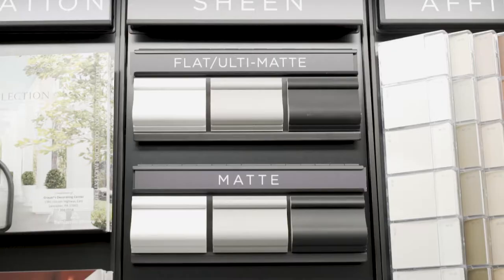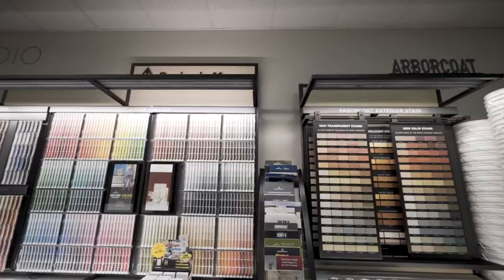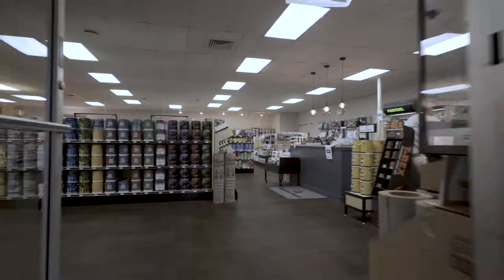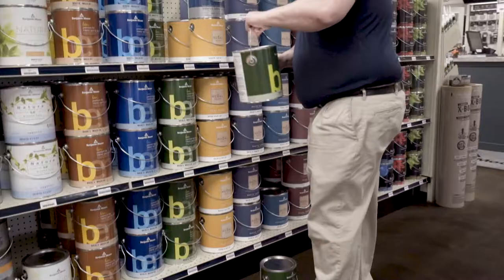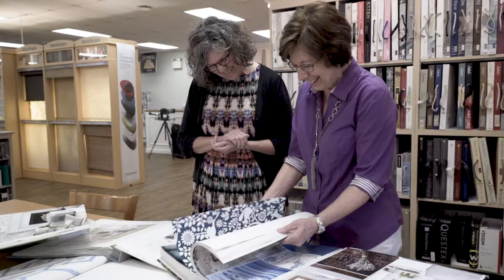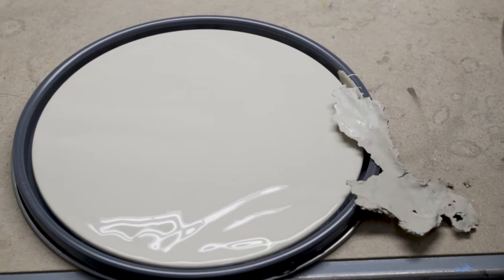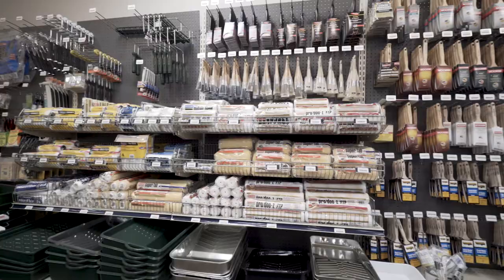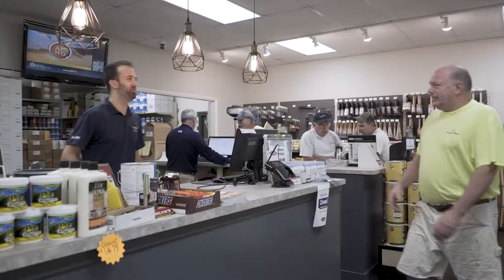Grauer's Paint & Decorating - Paint Department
Feeling overwhelmed with choosing the right color? At Grauer's Paint & Decorating, our in-store designers will help you find the right color for your project. With our color matching technology, we can match any paint chip, color sample, or even an old paint can. Trust us with selecting your color palette by visiting our experienced staff at one of our many locations.

Grauer's Paint & Decorating
1941 Lincoln Highway East
Lancaster, PA 17602